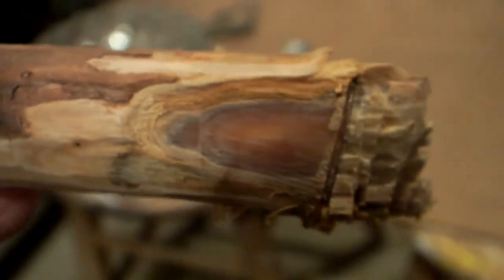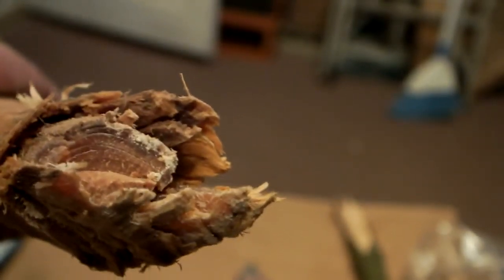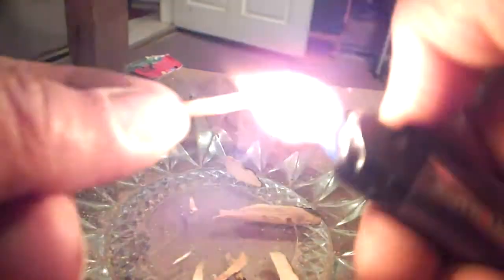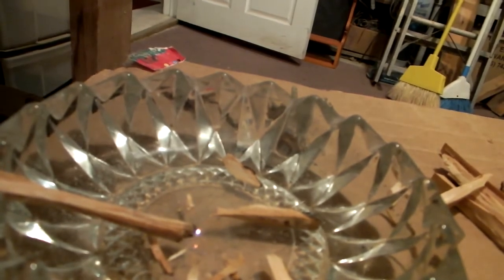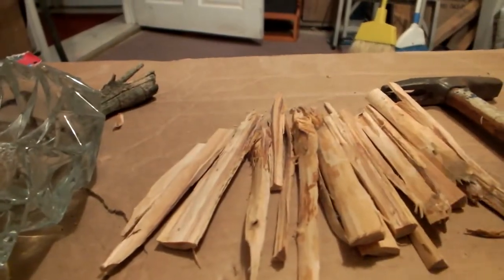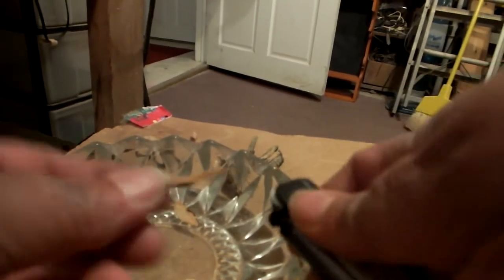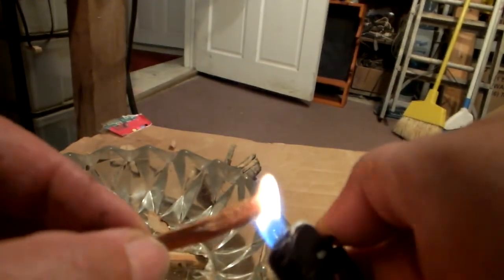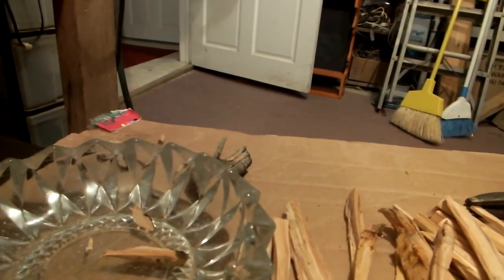Fat Wood Fail!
Feel free to take pity on me and send me fatwood..